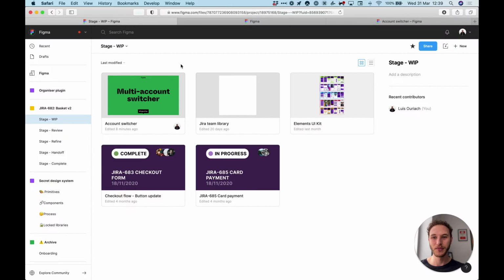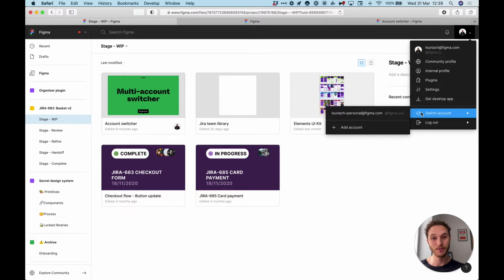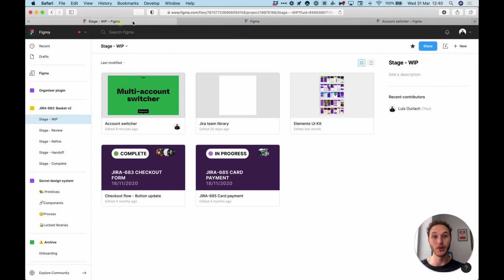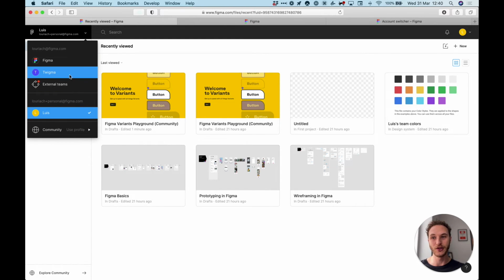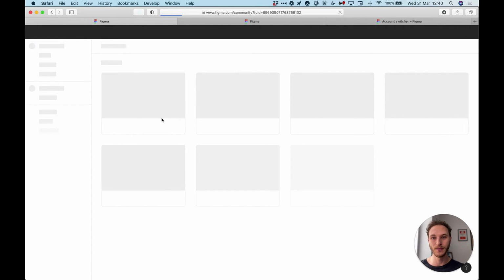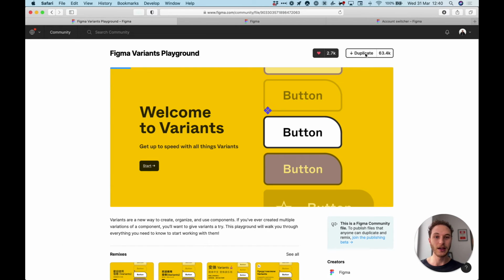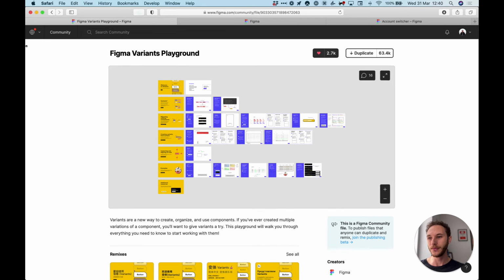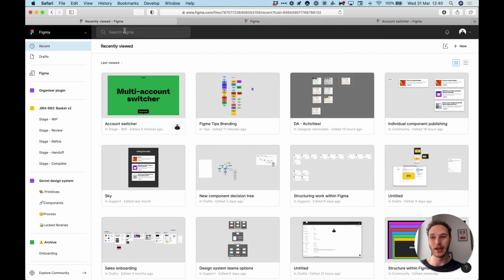Account switching in Figma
We've shipped the ability to switch between your Figma accounts!

The file browser has also changed design, so here's our designer advocate Luis to run you through the changes.